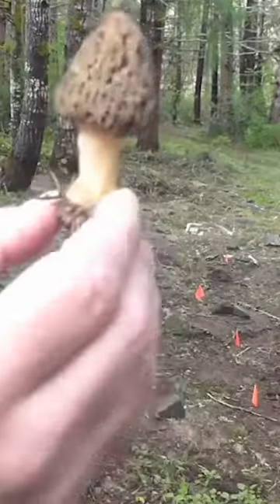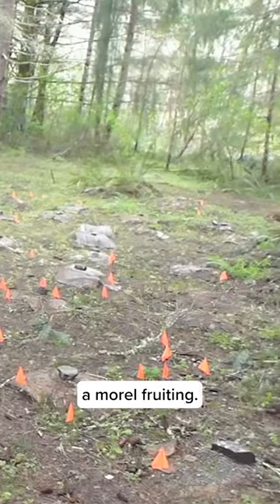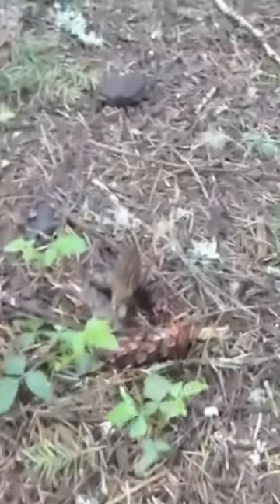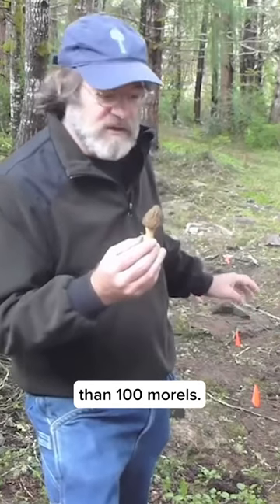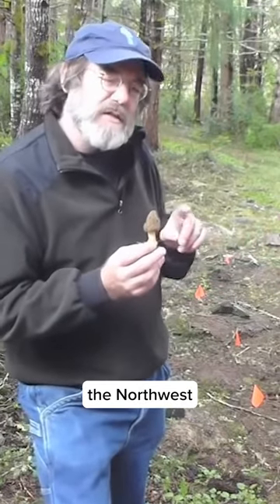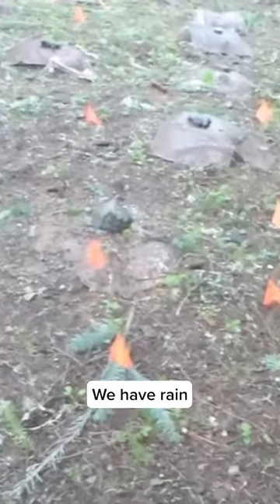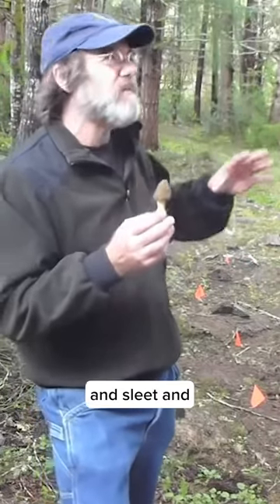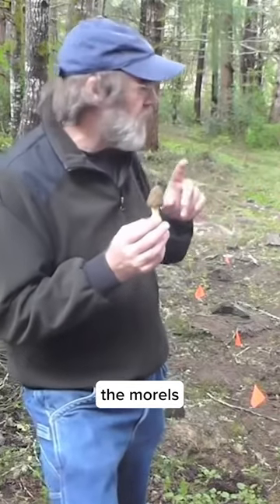Flash back to morel cultivation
Flashback to Paul Stamets enjoying his fruitful morel patch!

As a reminder, all morels should be well-cooked in a well-ventilated area!

Paul Stamets is member, founder, owner, and “Chief Science Officer” of Fungi Perfecti, LLC - makers of Host Defense Mushrooms.